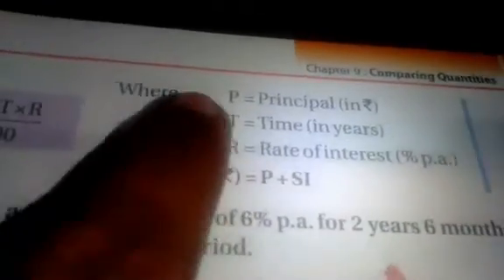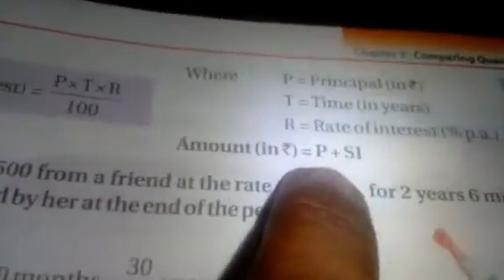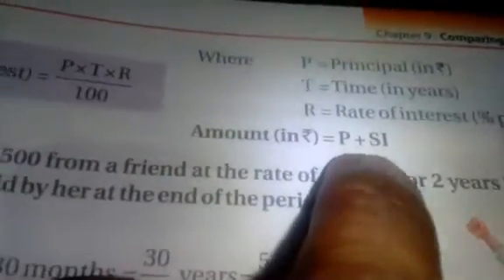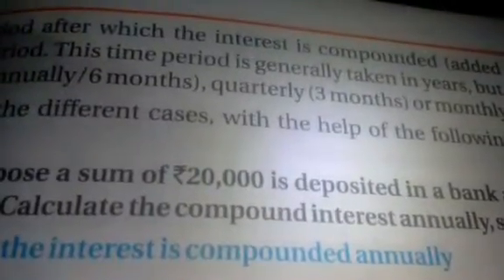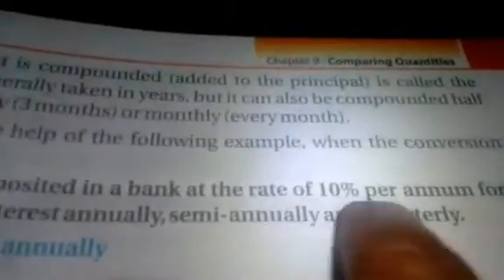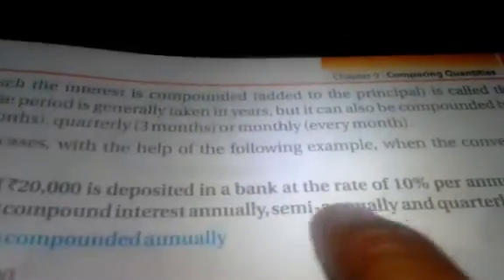Class 8,chapter 9,simple and compound interest